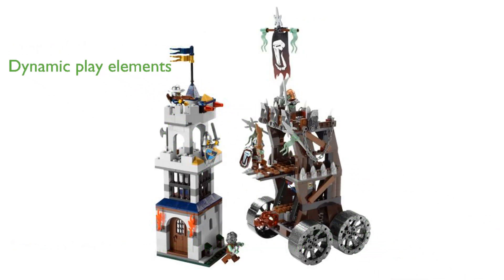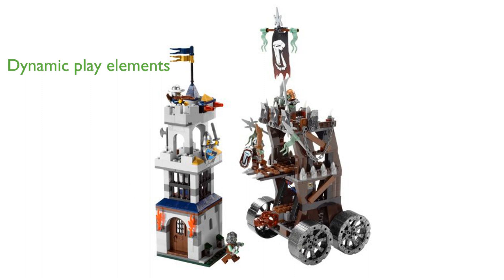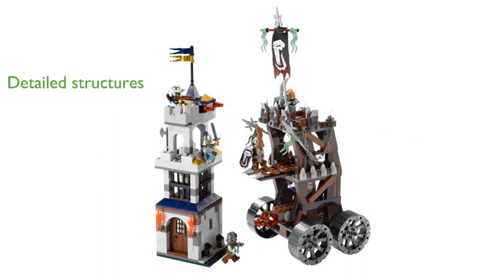REVIEW (2025): LEGO Castle Tower Raid (70404). ESSENTIAL details.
The LEGO Castle Tower Raid set immerses players in an epic battle scenario where knights defend against troll warriors.

With three troll warrior minifigures and two knights, the set offers a balanced and engaging play experience.

The rolling siege tower features a bridge and a dragon-headed battering ram, adding dynamic elements to the play.

The set includes detailed structures, like the troll warrior tower and the castle tower, enhancing the visual appeal.

With a total of three hundred sixty-four pieces, the set provides a substantial building challenge for LEGO enthusiasts.

This set is perfect for fans of medieval-themed adventures and encourages imaginative play.